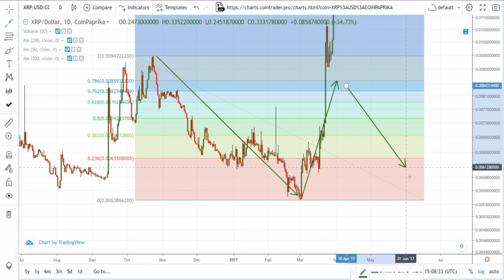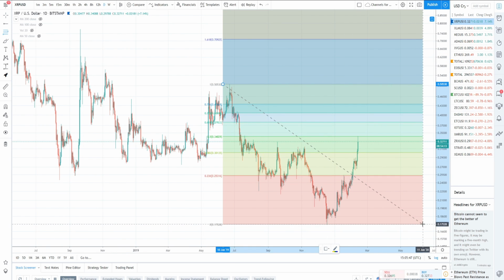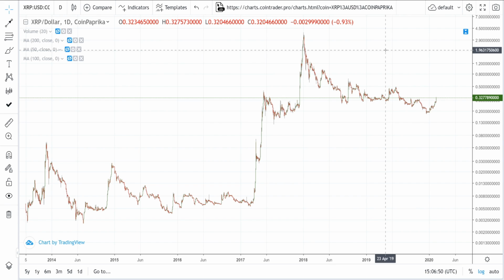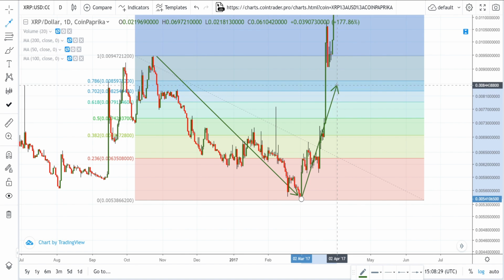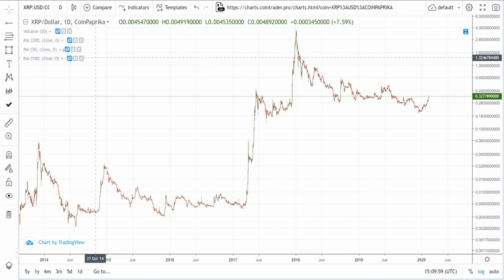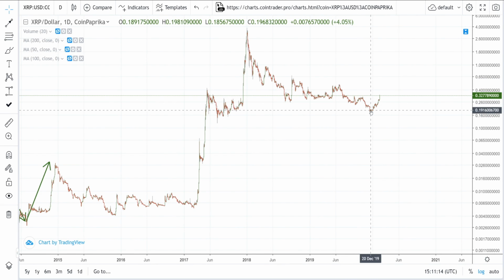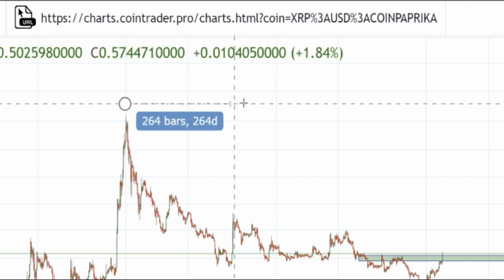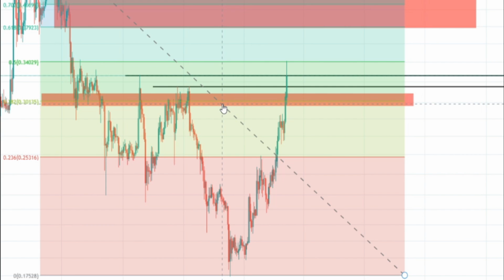Big BREAKOUTS! Key Levels Approaching on the Ripple XRP Price Chart for NEXT EXPLOSIVE MOVE!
In this video I analyze the XRP chart to show the most important levels I'm looking at. We have had amazing breakouts on the price charts, and now, we look forward to the next key level. In this video I describe the importance of those price levels and what I would like to see.

Hi, I am the Blockchain Backer, bringing you the latest crytocurrency news and analysis. The content of my channel primarily focuses on crypto news, motivation, and chart analysis on the XRP chart, Bitcoin chart, various Altcoin charts, and market cap charts.